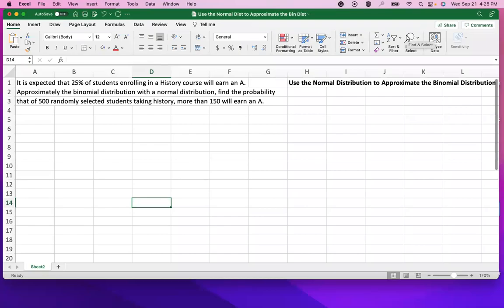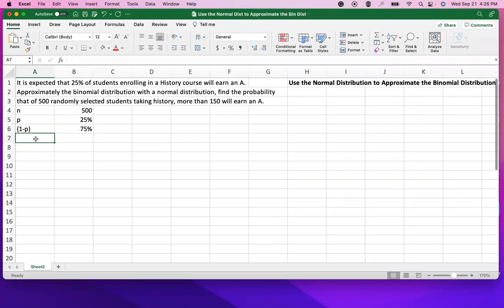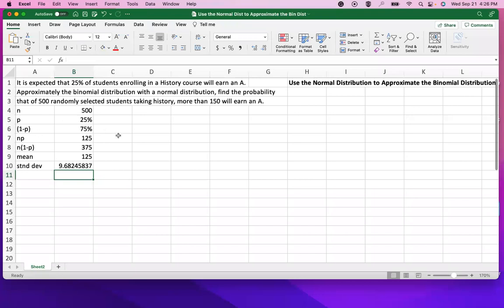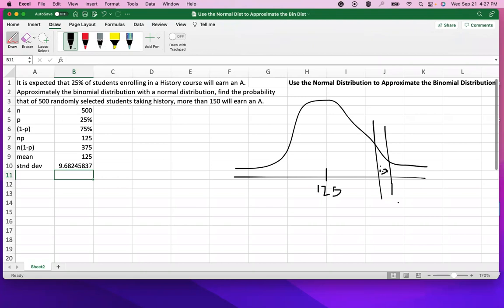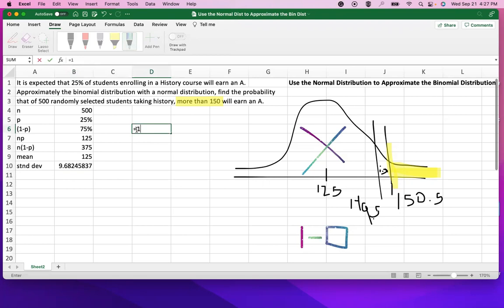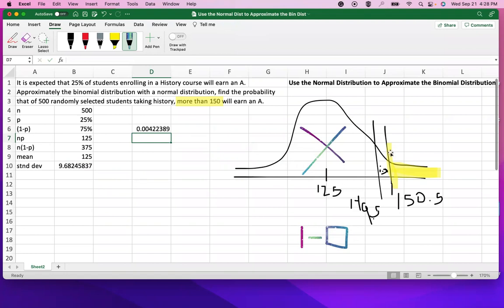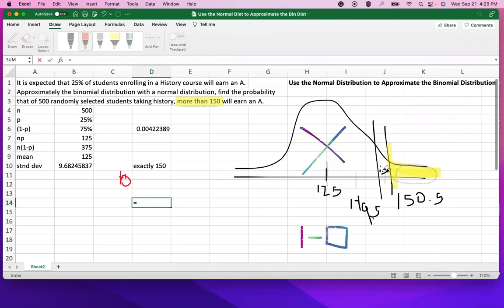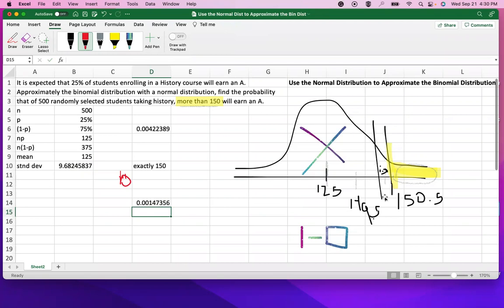Use the Normal Distribution to Approximate the Binomial Distribution using Excel